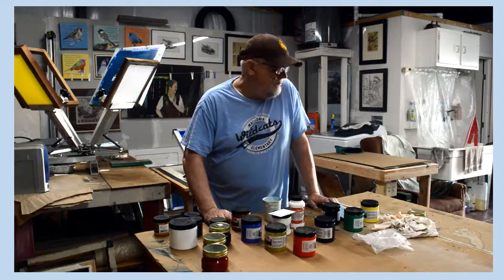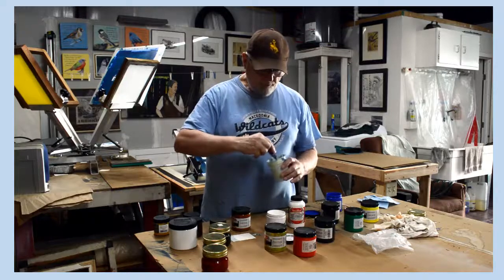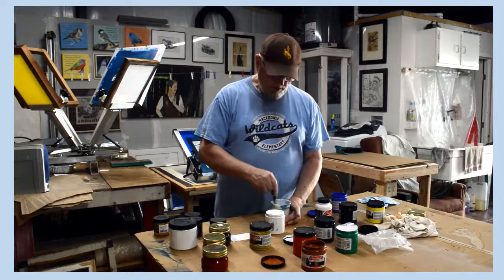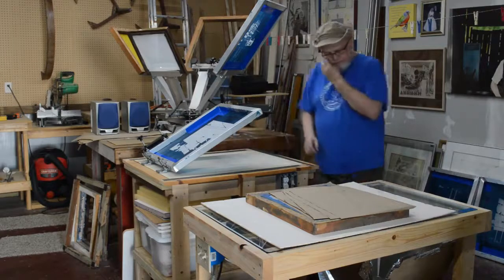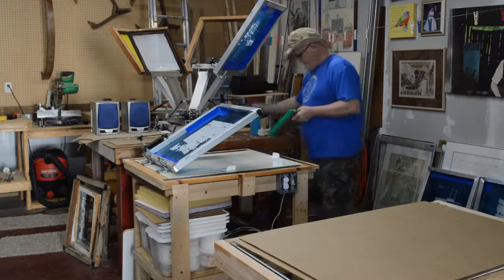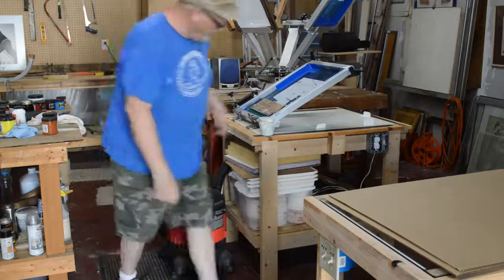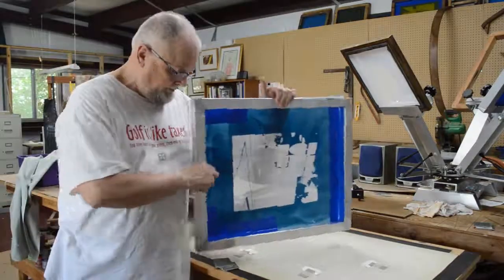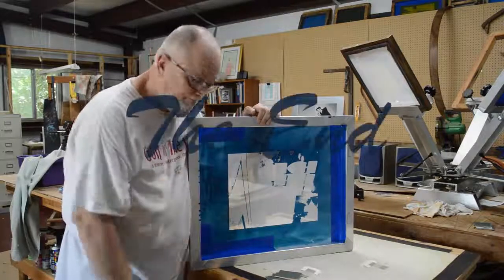Phil Albritton Graphics - Highway 21/31 Serigraph Printing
@philalbrittongraphics  - A silk screen print I have had on hold for a while finishing other projects. I finally got the first color mixed and began printing the first screen of four. It turns out to be unsuccessful and had to be abandoned until I can build some more screens. Maybe someone else will learn from my mistakes. I certainly did!